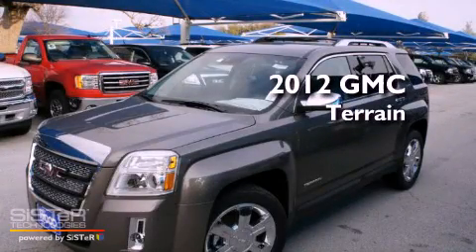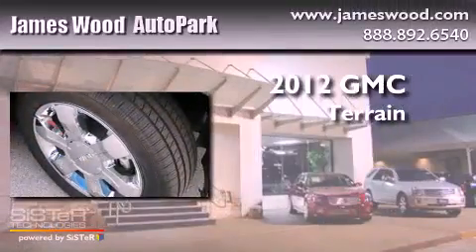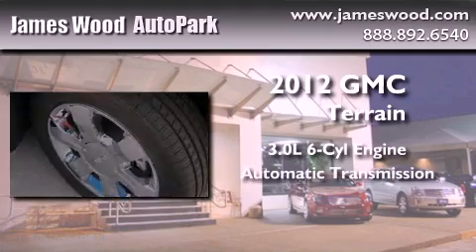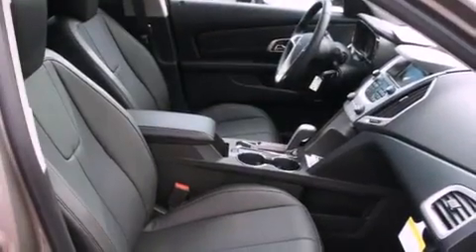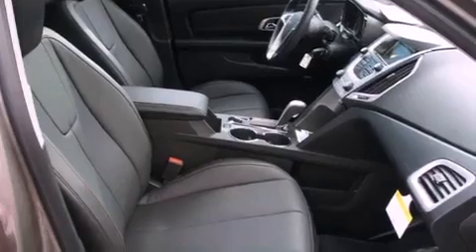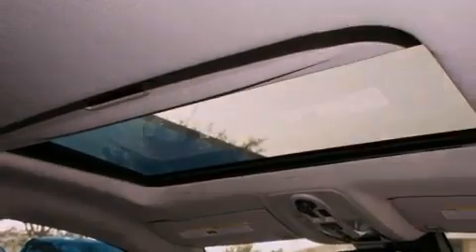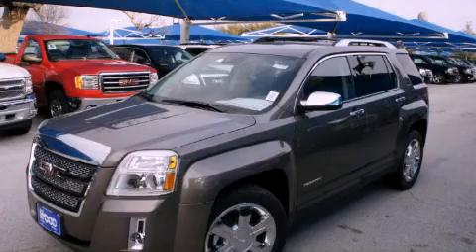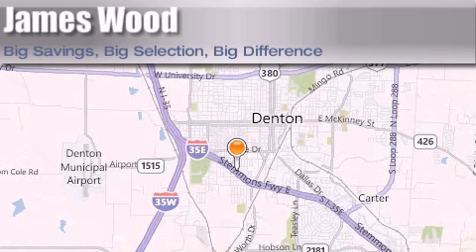2012 GMC Terrain Ft. Worth TX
Year : 2012
 Make : GMC
 Model : Terrain
 Engine : 3.0L 6 Cyl. Not Specified
 Trans . : 6 Speed Automatic
 Exterior : Mocha Steel Metallic
 Miles : 10

 Stock : 220939

 2012 GMC Terrain Denton TX